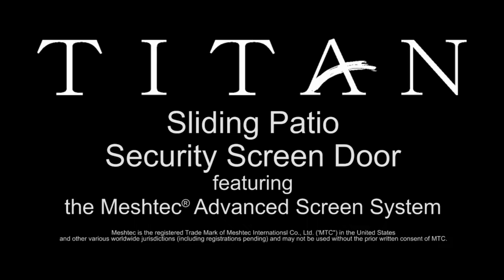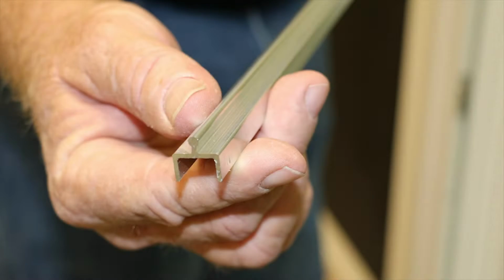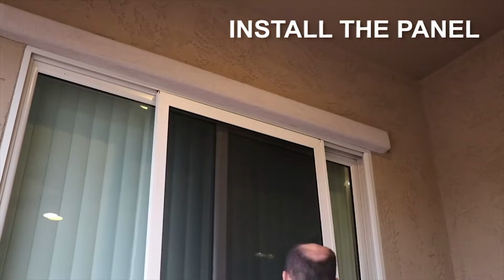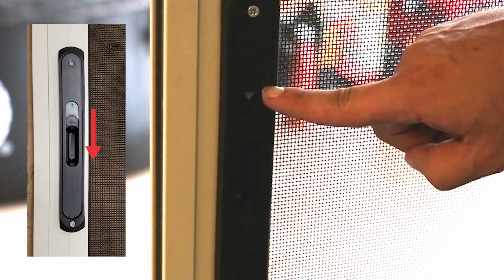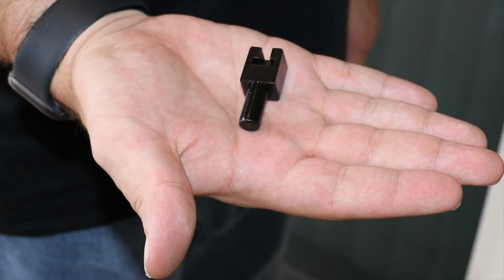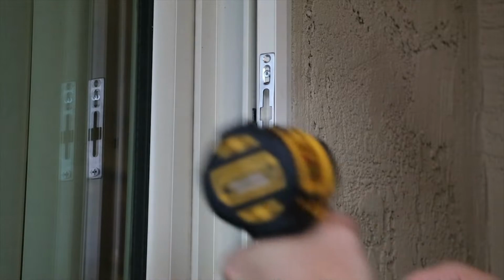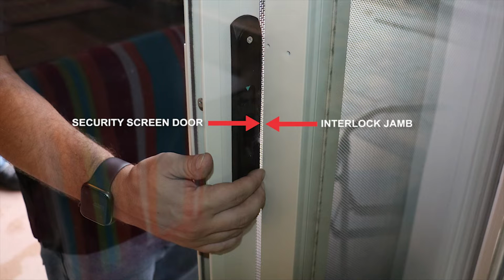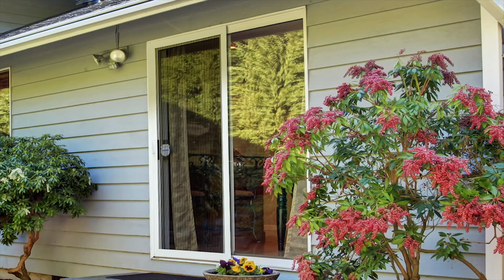Sliding Patio Security Screen Door installation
This video details how to install a Sliding Patio Security Screen Door